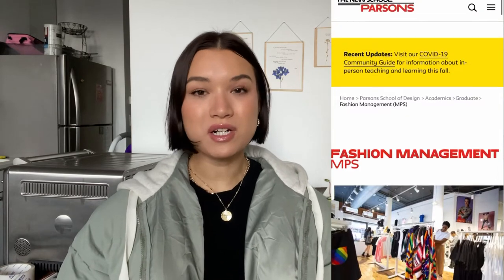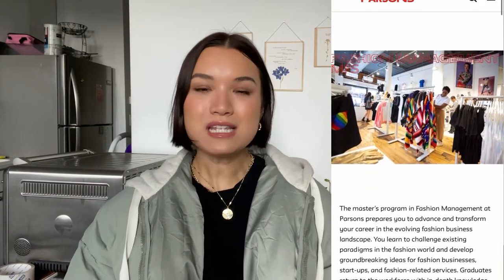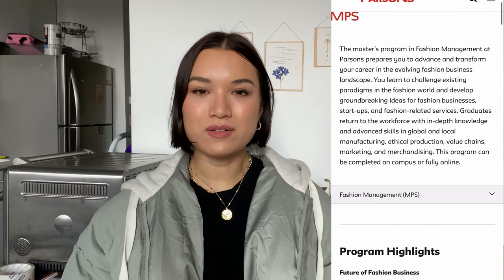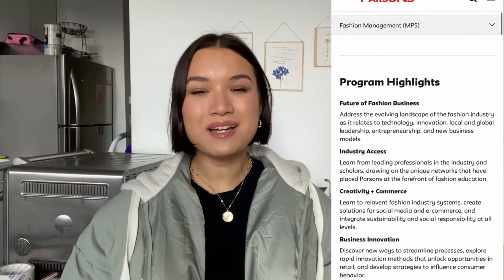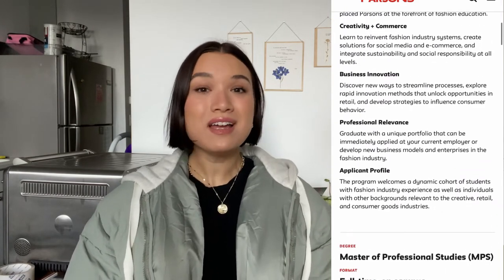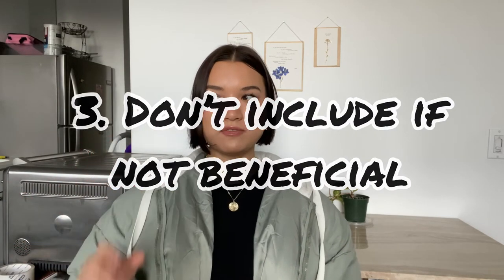5 TIPS ON HOW I GOT INTO PARSONS SCHOOL OF DESIGN | MPS FASHION MANAGEMENT PROGRAM ✨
Hey, Y'all!! 💖I just wanted my 5 tips for applying to Parsons School of Design! I appreciate you. 💖

Canon PowerShot G7X Mark II Digital Camera Video Creator Kit